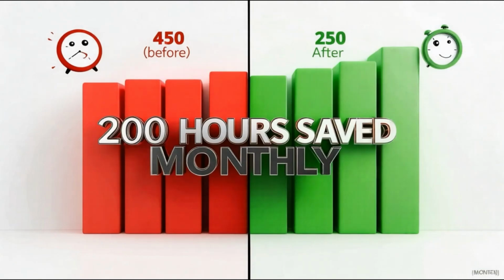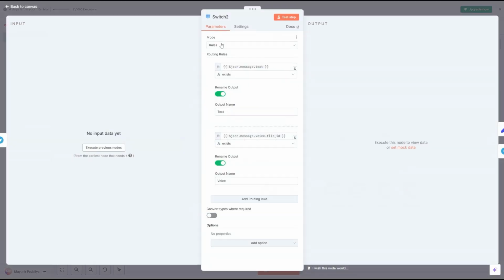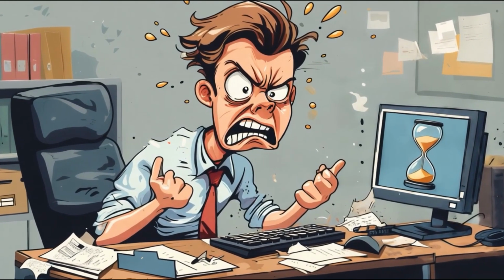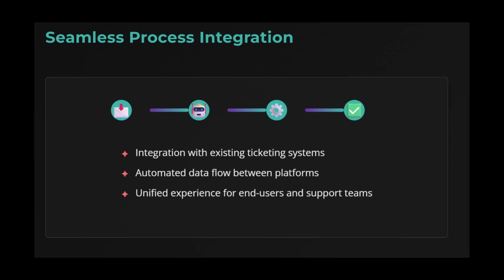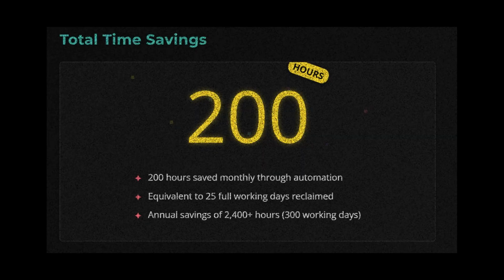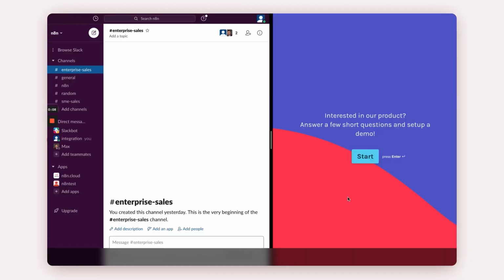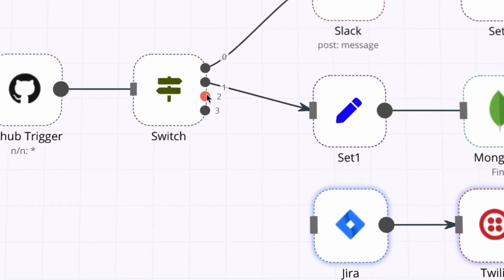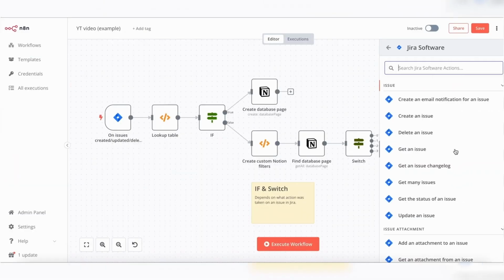STOP Wasting 200 Hours! n8n Automation is a GAME CHANGER for business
Discover how n8n helped Delivery Hero save over 200 hours with this automation breakthrough. Learn more about n8n AI agent and how it can streamline your workflow!
n8n automation saved Delivery Hero **200+ hours/month**—here’s the exact workflow they used!

✅ How Delivery Hero automated **IT ticket resolution** (43% faster).
✅ 3 **hidden automation opportunities** your business is missing.

🚀 **Free Resources:**
- [n8n Official Site] (build workflows like this)

"Would you use n8n to automate repetitive tasks? Let us know!"